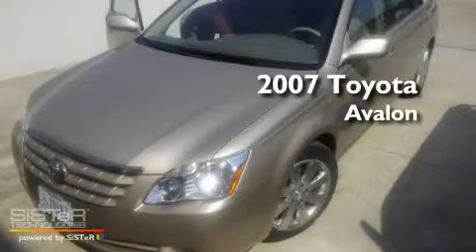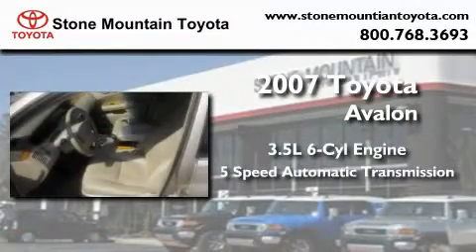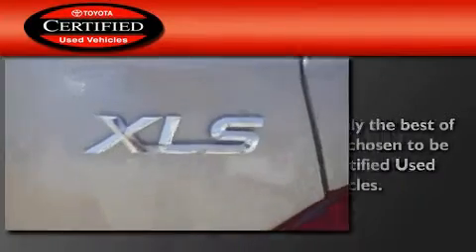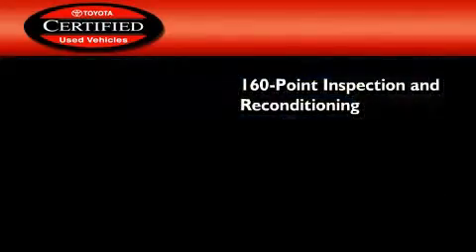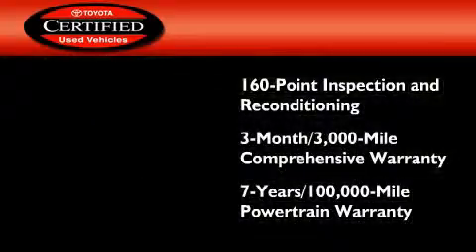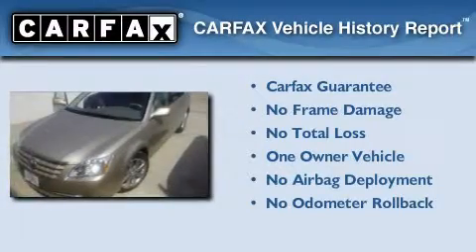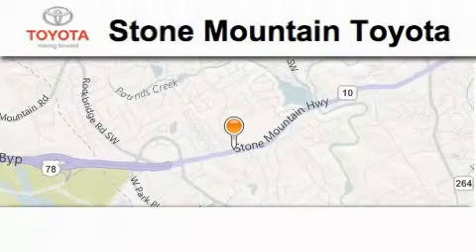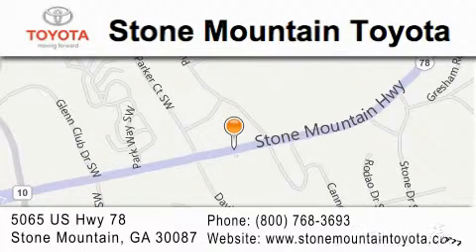2007 Toyota Avalon Certified Stone Mountain GA 30087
Year : 2007
 Make : Toyota
 Model : Avalon
 Engine : 3.5L V-6 cyl
 Trans . : 5-Speed Automatic
 Exterior : Desert Sand Mica
 Miles : 60,549
 Interior : Sand Beige Leather
 Stone Mountain Toyota
 5065 U.S. Highway 78
 Stone Mountain , GA 30087
 2007 Toyota Avalon Stone Mountain GA